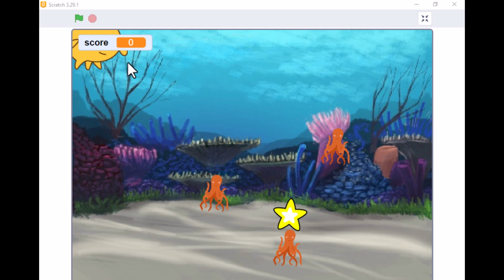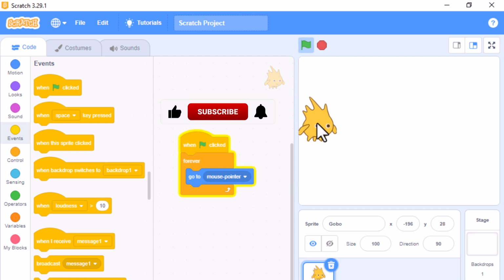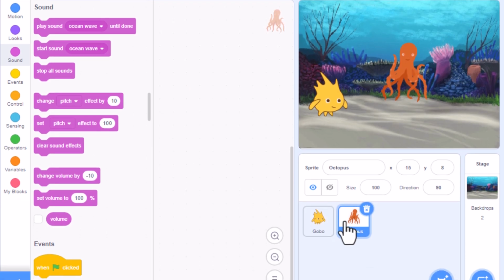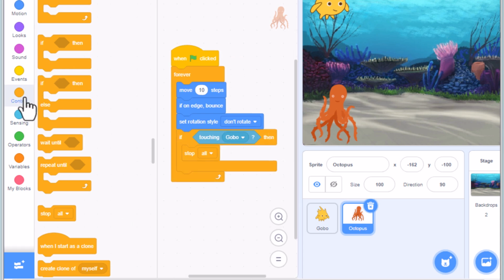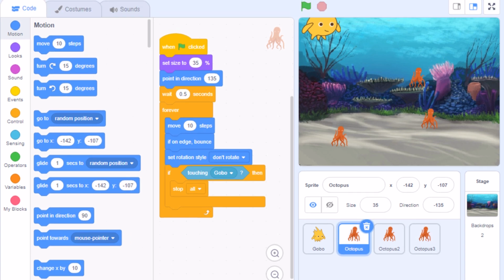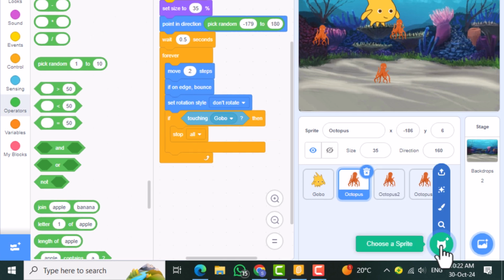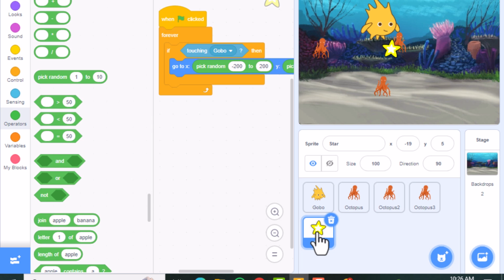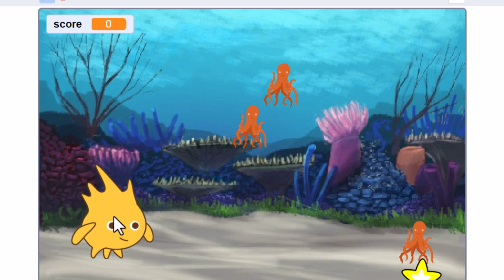إنشاء لعبة مغامرات تحت الماء لجمع النجوم الذهبية وتفادي الأعداء "برمجة سكراتش"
كيفية بناء لعبة صائد النجوم على سكراتش
للاشتراك في القناة، انقر على هذا الرابط
"تعلم خطوة بخطوة كيفية برمجة لعبة مغامرات مثيرة تحت الماء باستخدام سكراتش! في هذا البرنامج التعليمي، ستنشئ لعبة يغوص فيها اللاعبون عميقًا لجمع النجوم الذهبية مع تجنب الأعداء الخطرين المتربصين في المحيط. هذا الدليل مثالي للمبتدئين ومطوري الألعاب الطموحين، حيث يغطي كل ما تحتاجه - من حركة الشخصية وتسجيل النقاط إلى تفاعلات الأعداء. بنهاية هذا الفيديو، ستكون قد أنشأت لعبة كاملة لتحدي أصدقائك وإبراز مهاراتك البرمجية!